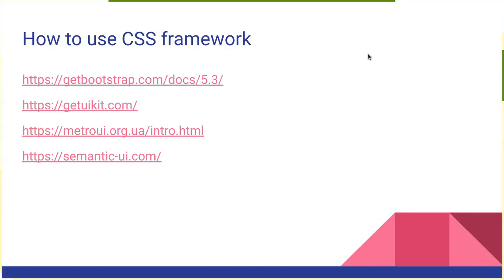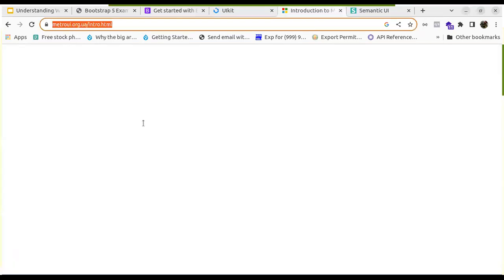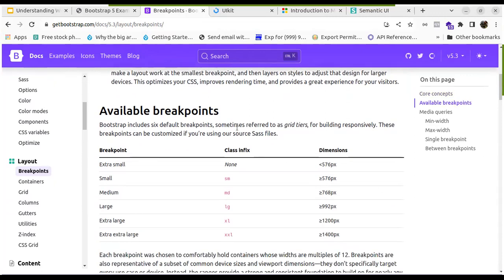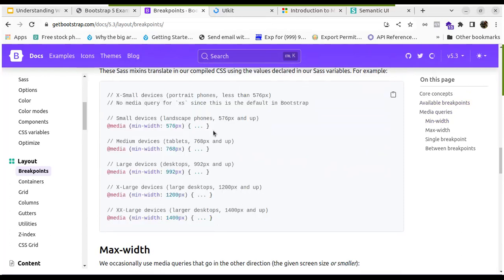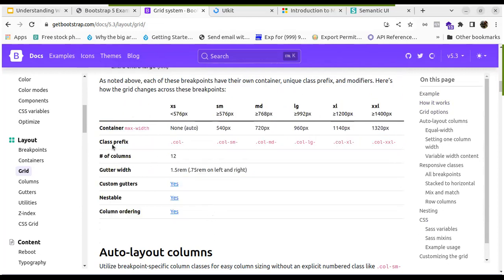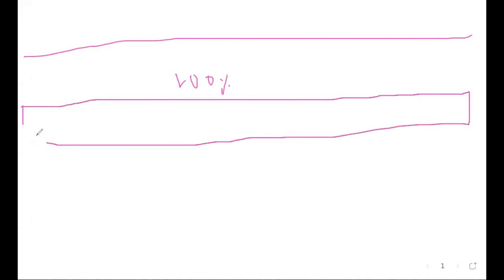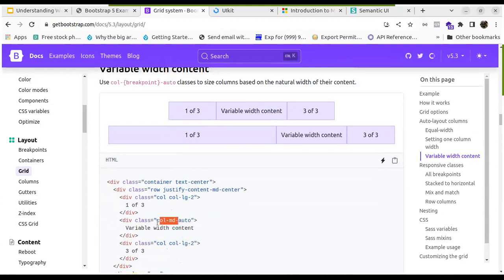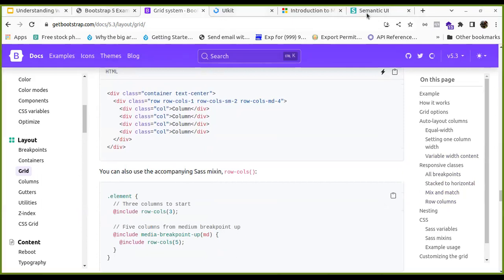Kick Start Bootstrap and Explain about other CSS Framework | Part 16